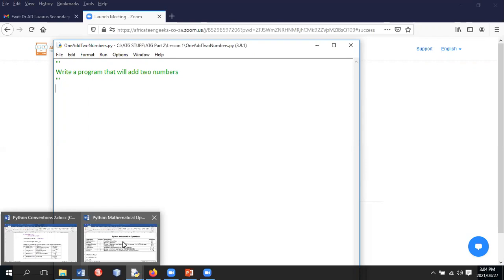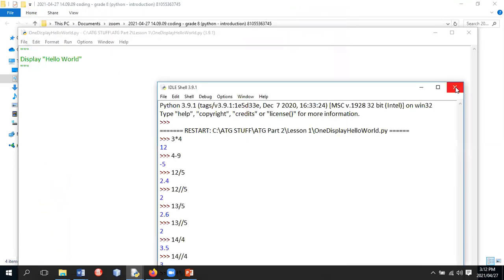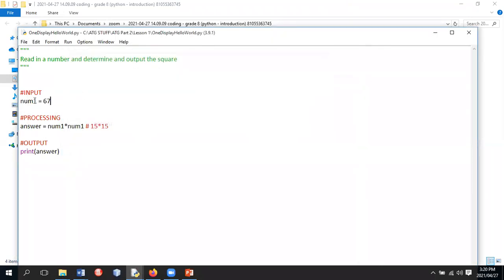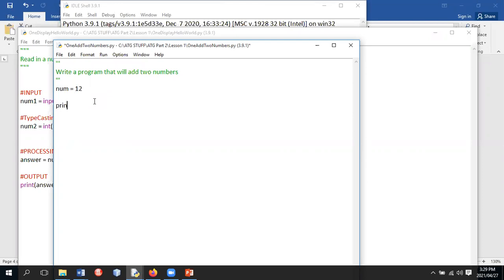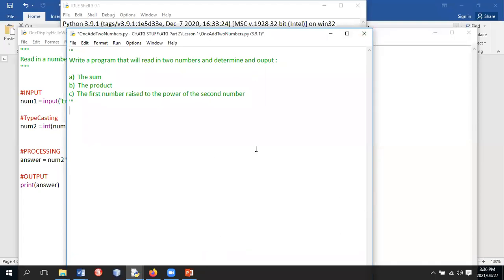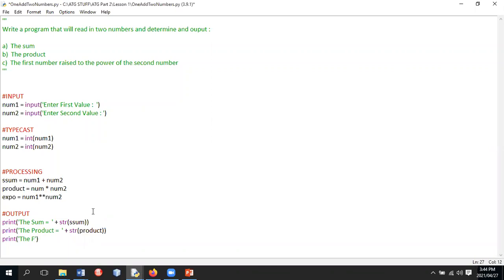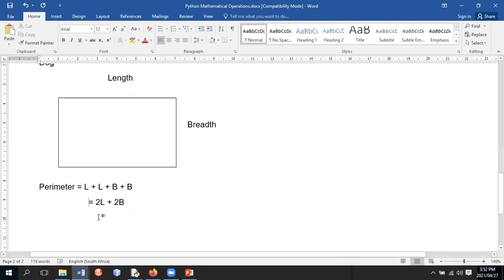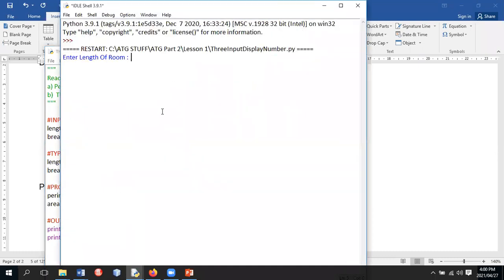Grade 9-12 Coding | Lesson 17 | Python Mathematical Operators